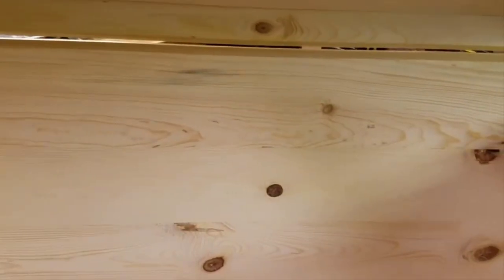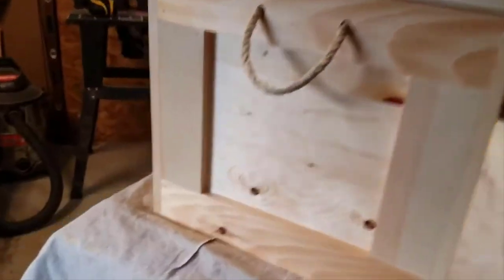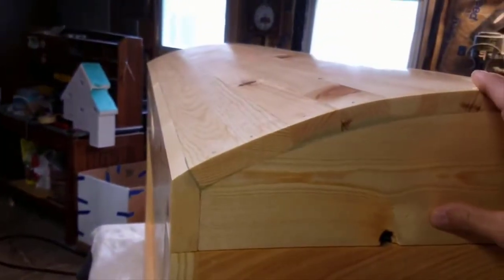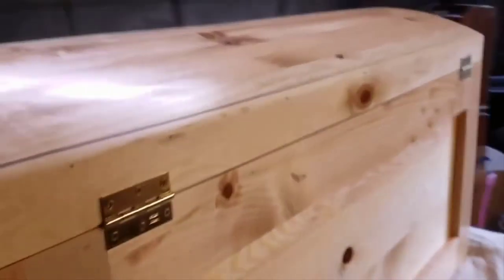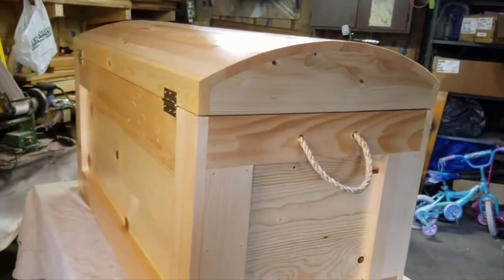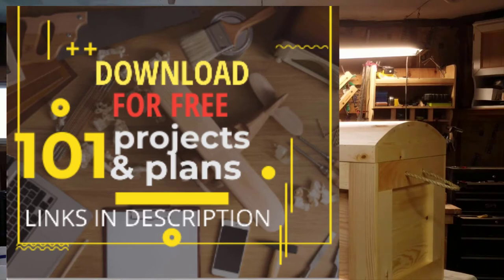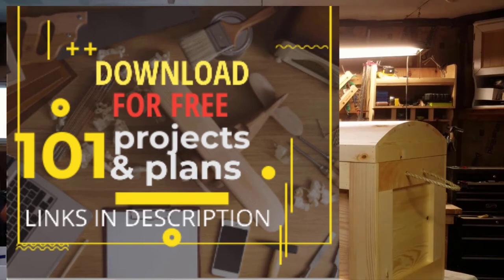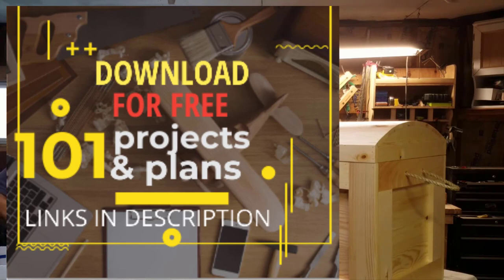HOW TO BUILD A ROUND TOP TOY CHEST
In this video i show how i made this round top toy chest based on how-to videos from "whats up Wayne". I created the box of the chest by simply gluing 1x6 pine boards together. Then i joined the sides and bottom with simple butt joints with screws and glue. The top was made by cutting 1.5" strips of 3/4" pine at 2.5" angles on each side of the board. I created a jig for the top glue up. The entire project was challenging and fun!
diy toychest
diy toy chest
pirate toy chests
pirate toy chest
pirate chest toy boxes
little girl tresure chest toy box
pirates chest toy box
pirate chest toy box
toy box with lock
pirate treasure chest toy box
pirate toy boxes
cedar toy chest
barrel top trunk
wooden chest plans with curved top
round wooden box with lid
toy box 4 sides
how to make new top for wooden chest
cedar toy box
toy boxes with lids
barrel top toy chest
how to make toy box
treasure chest toy box plans
toy trunks chests
trunk toy box
round top chest
round top chest
pine toy chests
pine toy chest
making a toy chest
how to build a treasure chest toy box
round top trunk
round toy bin
how to make a wooden toy chest
storage trunks for toys
girls toy chests
how to make a toy chest from wood
treasure chest toy chest
how to build a toy box out of wood
wooden treasure chest toy box
barrel top chest
cedar toy chest plans
toy treasure chest with lock
diy treasure chest toy box
toy chest with lid
top toy boxes
kids treasure chest toy box
top toy box
toy box trunks
toy chest treasure chest
top toy box
pirate treasure chest toy box storage
round toy box
round toy box
pirate toy box treasure chest
how to build a toy box instructions
round top cedar chest
pirate chest toy box plans
barrel toy box
treasure chest toy storage
pirate toy chest plans
toy box pirate chest
toy storage chests trunks
wooden toy treasure chest
toy treasure chest box
barrel toy chest